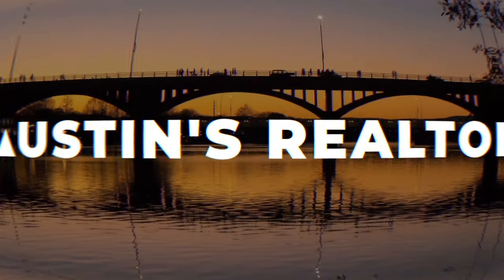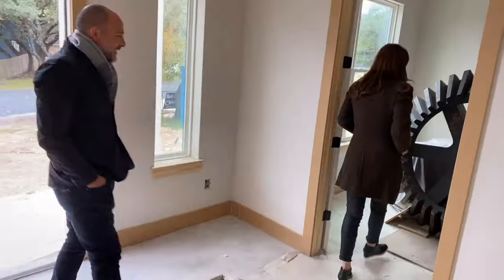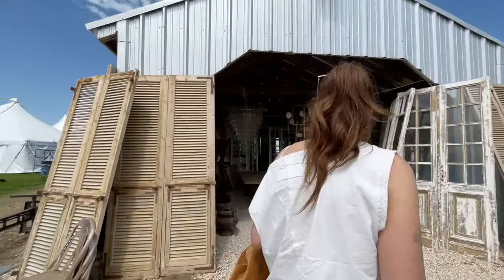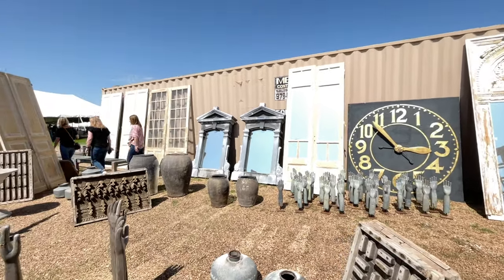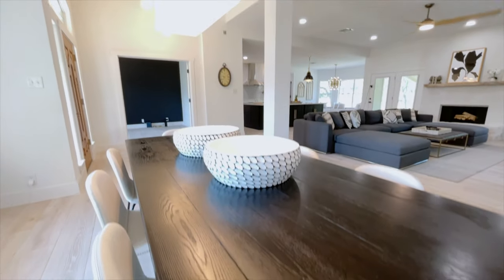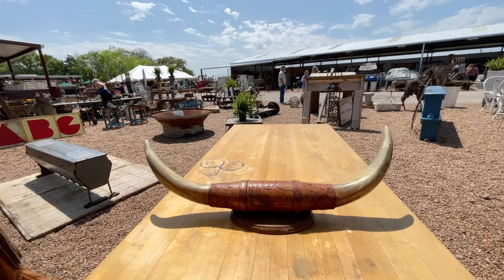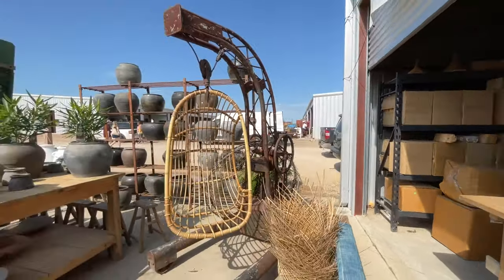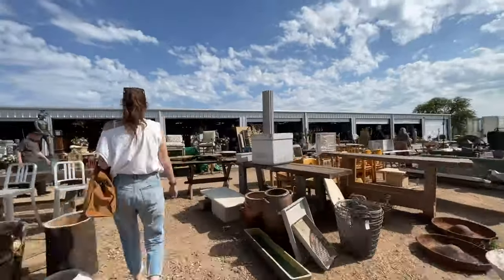How Round Top is Combining the Past and the Present! Part 02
In this video, we'll explore the question of "Round Top : Can Old & New Co-Exist?" Tune in to find out what we think!

This Antique Show at Round Top is a fascinating opportunity to explore the history of Round Top and the surrounding area. Whether you're a first-time visitor or an old hand at antique shopping, this show is sure to have something for you!

We'll explore the showroom, the exhibits, and the history of Round Top and the surrounding area. So be sure to tune in to find out what we think!

If you've been here before you know I'm all about, what I call, IntentionalDesign. The idea is to do a deep dive into your goals, and dreams and consider symbols that bring you joy so your home isn't just a beautiful space, it's a space with meaning. It's also a DesignedHome that becomes a guide and a daily reminder of where you're going. Well! I have two impressive clients I'm working with on this trip. My DesignGoals are to find specialty items that bring the Intentional Design elements in to accurately represent who they are. I'm so excited. Come check out the goodies I found at the RoundTopAntiqueShow. Woohoo!

Natasha Antonioni here, I'm a Realtor® in Austin, Texas with Compass Real Estate, a proud mother and wife to an incredibly talented designer/entrepreneur, self-professed personal development geek, and lover of life. My husband and I are both mostly East Coasters and type-A with two great kids who will be too when they're fully grown.

This channel aims to help you learn more about the awesome eclectic vibe of Austin, Texas. With previous homesteads in New York, Los Angeles and Napa, I get the challenge of transitioning from bigger cities to smaller scenes. Design is my obsession, along with great food, hip spots and living your dream life here in Austin. If you share similar interests, stick around and watch some videos to learn more about all things Austin. Keep it weird, y'all! ✌🏼

2500 Bee Cave Pkwy

00:00 Introduction
00:17 Let's Go to Round Top
00:27 California Project
00:47 Bedroom Light Fixture Hunt
00:59 Farm and Factory Vendor
02:27 The Parson Project
03:58 The Power of Centerpieces
04:44 The Kitchen Nook Art
05:56 Recycling the Past - Vendor Spotlight
07:01 Tone on Tone with Texture
07:43 Mixing the Old and the New